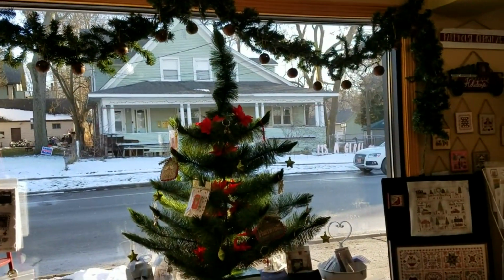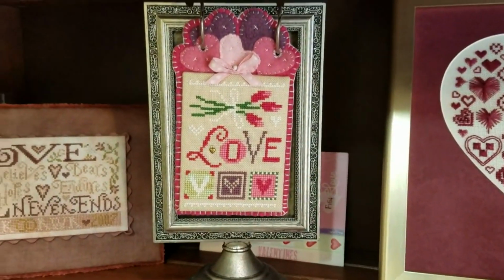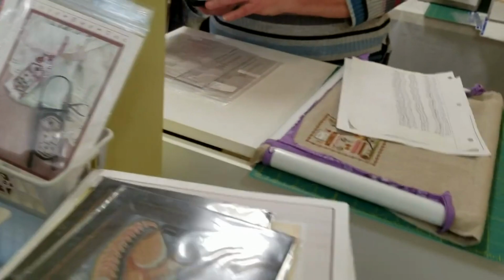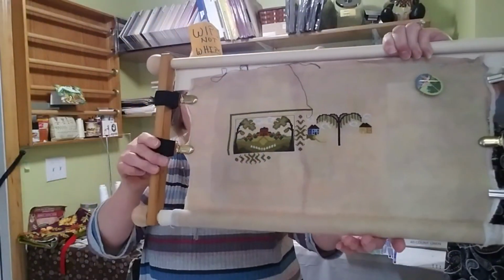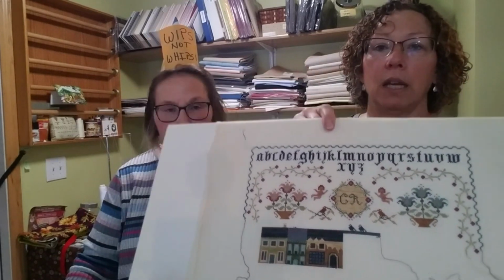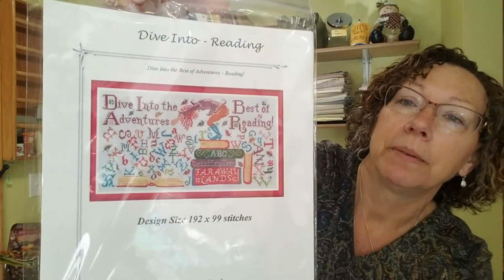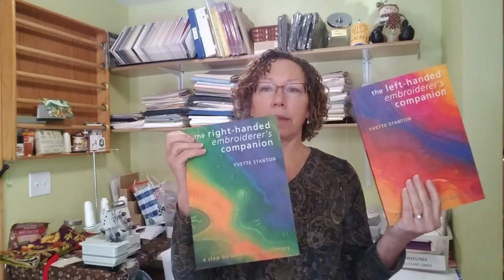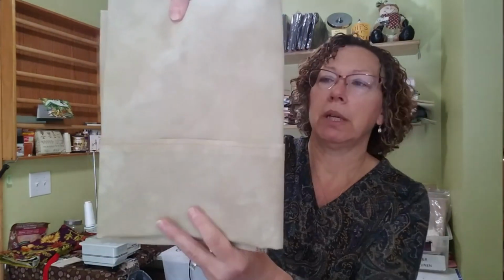Flosstube Inspired Needle #69 What In the World Is On Nancy's Head????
Recorded 1/18 and 1/19/22

Come along on a quick tour of our "windowsill" and our Valentine display. We also share our WIP progress - no finishes.  :(  See what's new in the shop and what you absolutely need to have!!

Cathy’s instagram: inspiredcathy

Nancy’s Instagram: nancyinstitches

Nancy's 2022 Stitching List:
By the Bay Home Sweet Home
Little House Needleworks Fall On the Farm

WIPs:
NKSparrowSAL January 1, 2020 StitchALong with Nancy on His Eye Is On the Sparrow; join Nancy to stitch on this design whether you have already started, are thinking about starting or are almost done stitching. Let’s encourage each other to finish this piece!

Nancy’s list of starts from 2020, 2021 with new added for 2022 :

HOD- Cool Beans,  Secret Santa
Ink Circles – Dog’s Declaration
Just Stitching Along – Miss Lucy Calcutt
LHN – Frosty Forest, Farm Life
Heartstring Samplery – His Eye Is On the Sparrow, Prairie Life Sampler, Dog Sampler, Cross Stitch Nation
Hand Across the Sea = Elizabeth Weston
Shakespeare’s Peddler – A Savior’s Praise
Blue Flower – Alpaca Farm
Country Cottage Needleworks = Away We Go
Needlepoint design – Cubs emblem
Amy Bruecken - Warm Wooly Welcome Shop Model
Carriage House - Map of Hawk Run Hollow
Carolyn Manning - Amethyst
 Mani di Donna: Liberty Lane Pillow
Stitching With the Housewives Merry Little Christmas

Need to be FFO'd
HOD You Had Me At Flamingo, Let's Talk Autumn, Cool Yule
CCN Away We Go

Cathy's WIP list for 2021/2022:
crBrendaKeyes Plant Wisdom Sampler by The Sampler Company (Brenda Keyes)
Summer House Stitch Workes Rose E're Blooming - FINISHED!!!